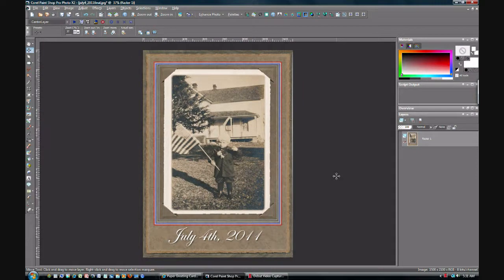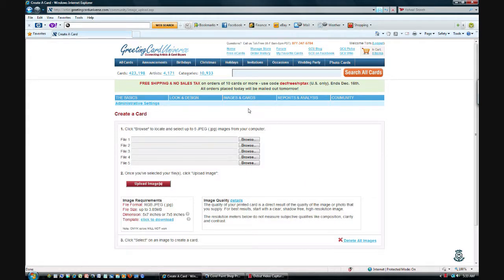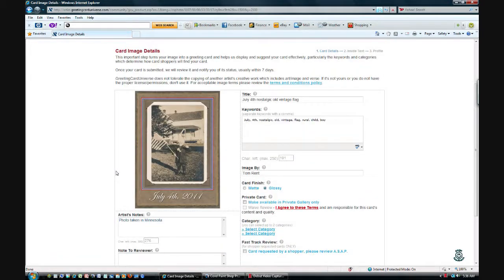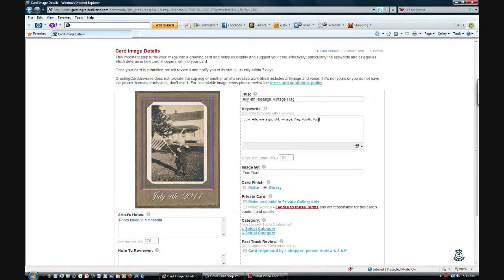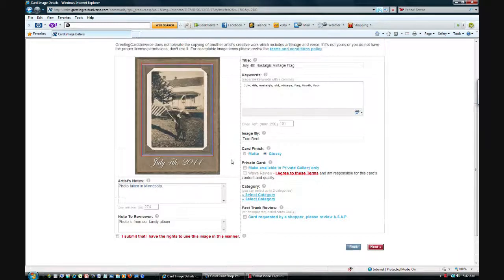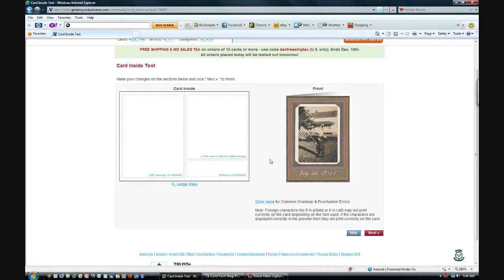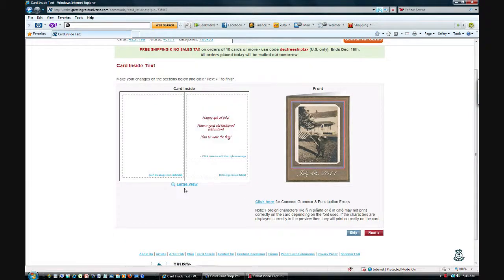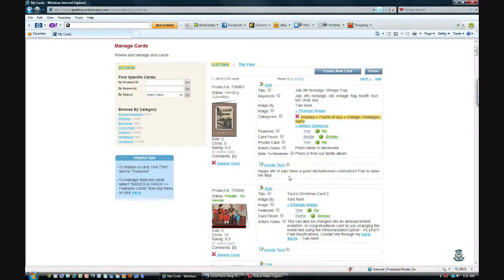Create a Card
This is a Basic level tutorial on the GCU Create a Card steps.